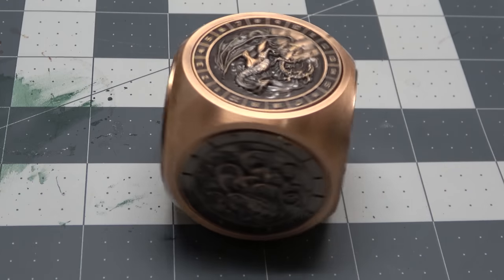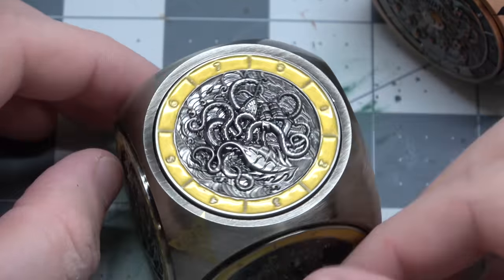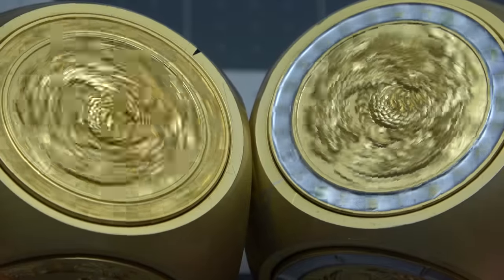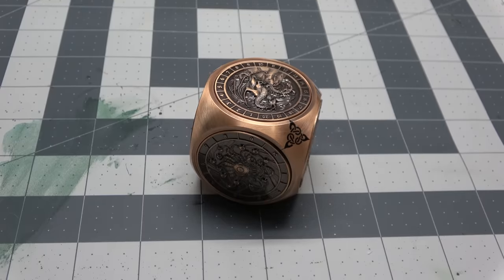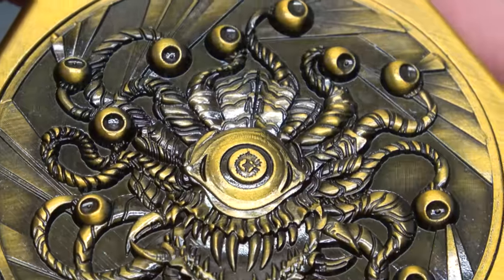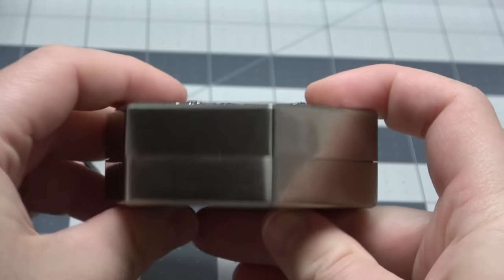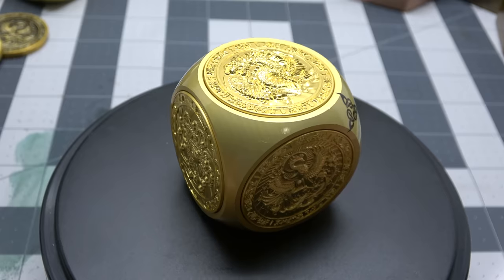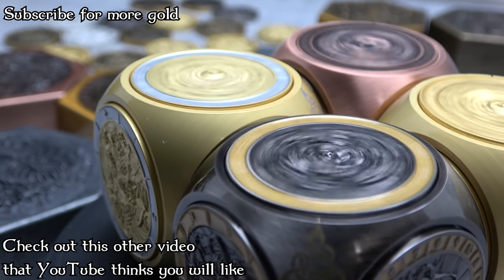A Full RPG Dice Set In One Dice? - Lord Of The Dice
One Dice to rule them all, one Dice to find them, One Dice to bring them all, and in the darkness bind them; In the Land of Kickstarter where the dope gold dice lie...

I like how this is similar to the LEN Polygon 7 Dice in one Kickstarter I did a while back, while being in a completely different form factor, and not designed at all for rolling. Its fun, and I just like it :)

Rybonator
3515 Longmire Dr., STE B PMB 277